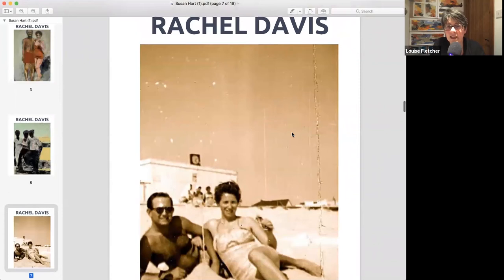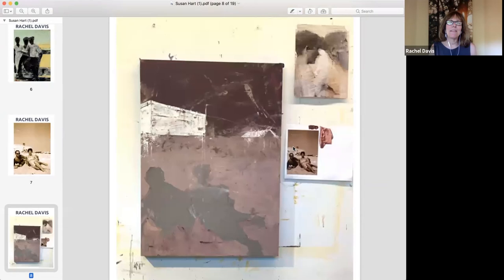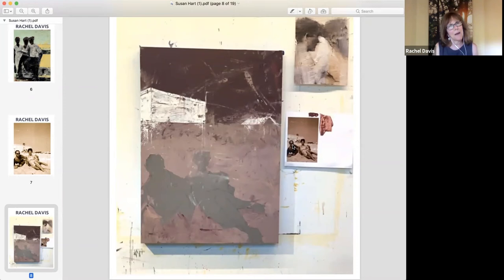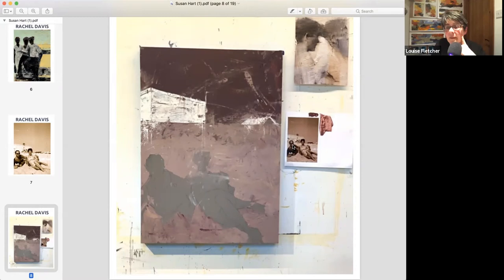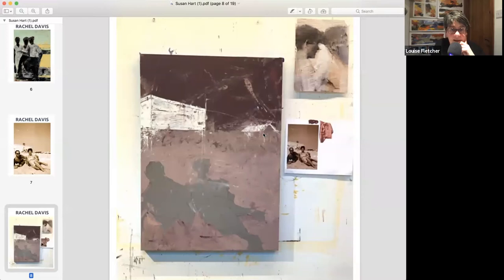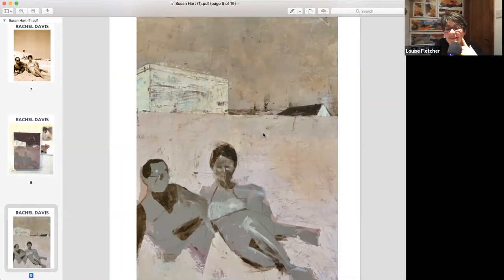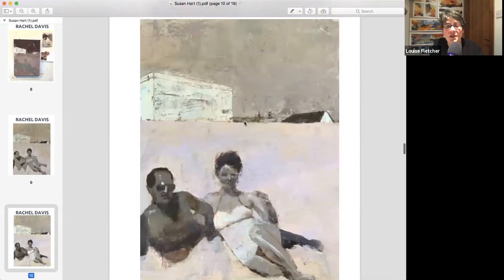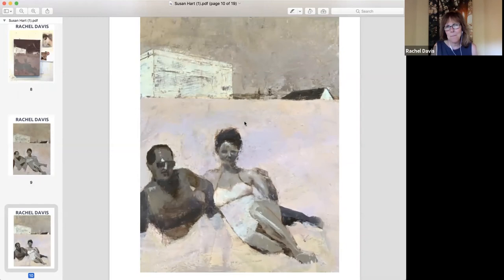Anatomy of a Painting - Rachel Davis Art Fundraiser for Alzheimer’s